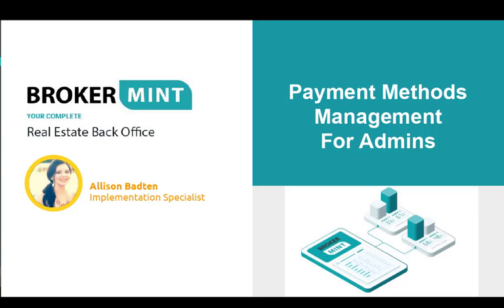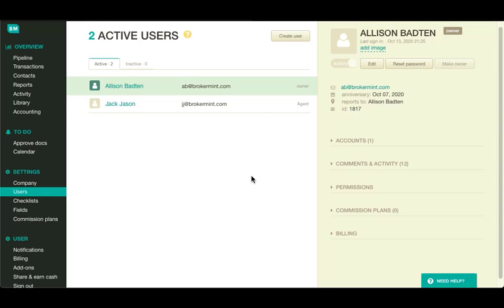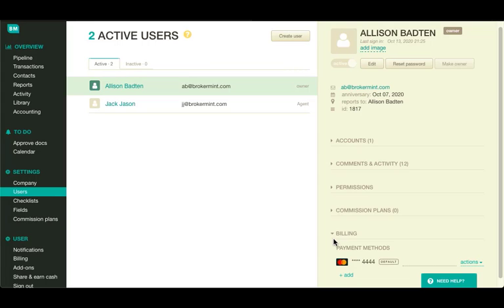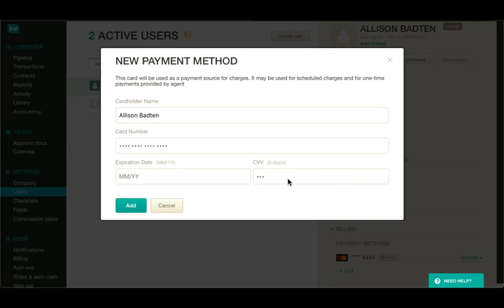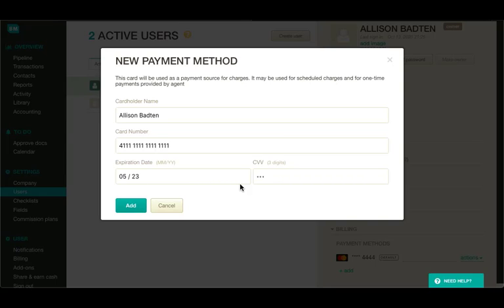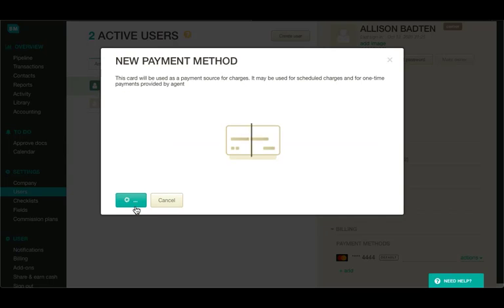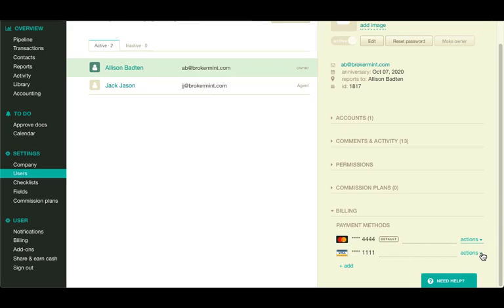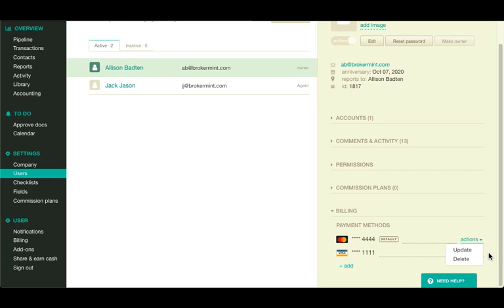Payment methods management for admins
Short video for admins explaining how to add, update, make default and delete payment methods in Brokermint.